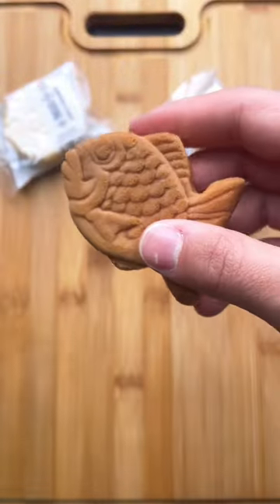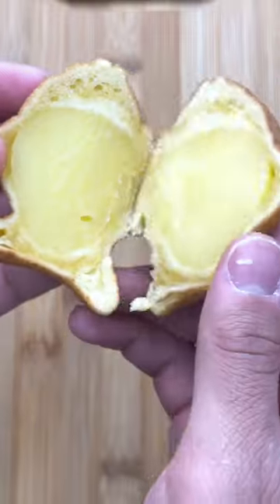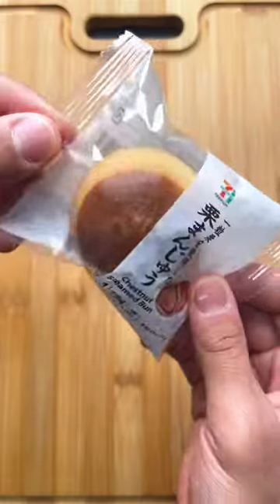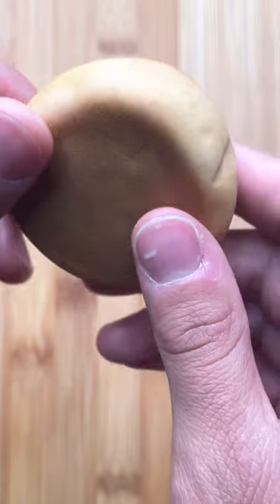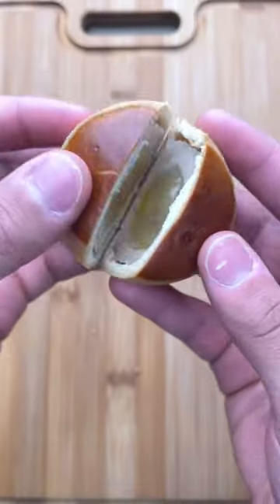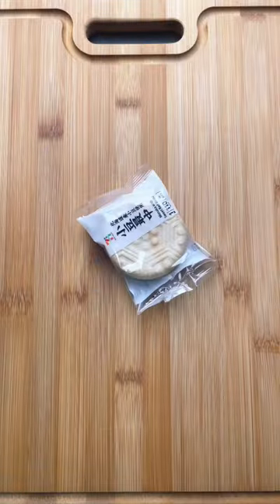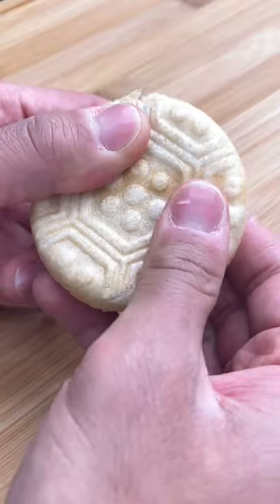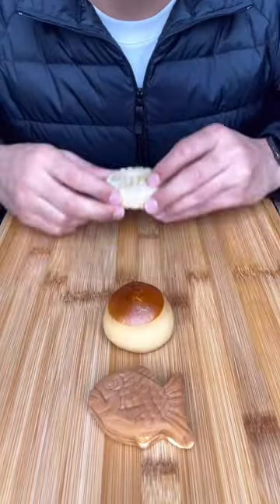Mini Japanese Snacks You’ve Never Heard Of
I picked up 3 Japanese snacks for about a dollar.